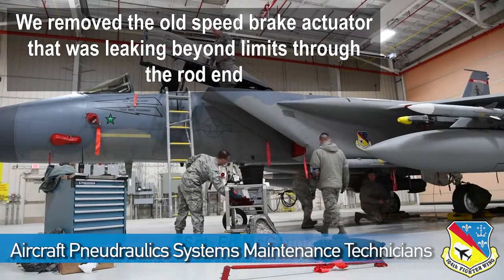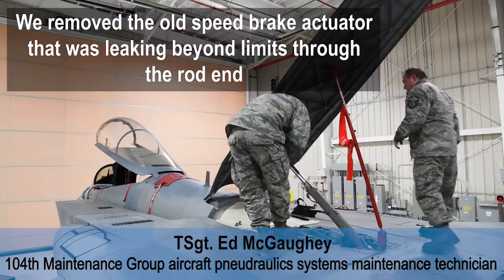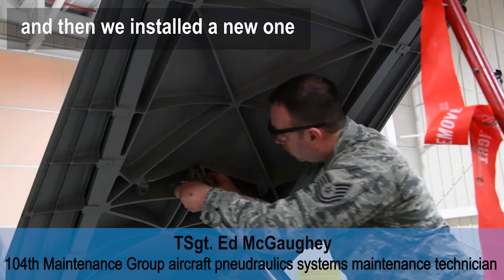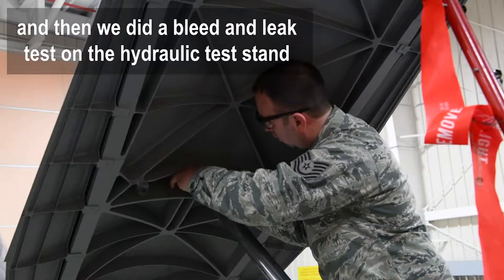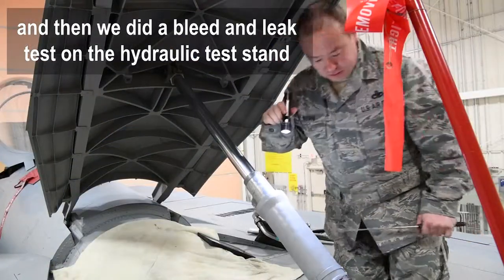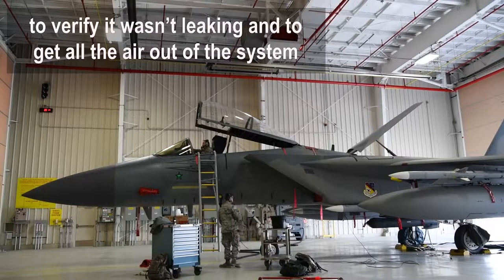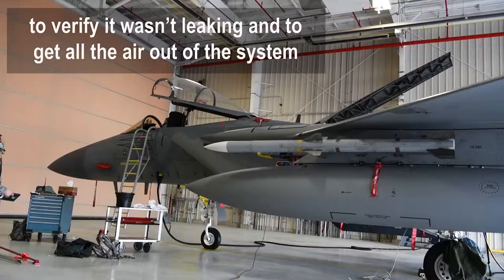Aircraft pneudraulics systems maintenance technicians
Technical Sergeant Ed McGaughey, 104th Maintenance Group aircraft pneudraulics systems maintenance technician fixes an air brake on an F-15 Eagle March 14, 2019, at Barnes Air National Guard Base, Massachusetts. The work McGaughey does directly impacts mission readiness by ensuring the aircraft are ready to fly. (U.S. Air National Guard video by Airman Sara Kolinski)